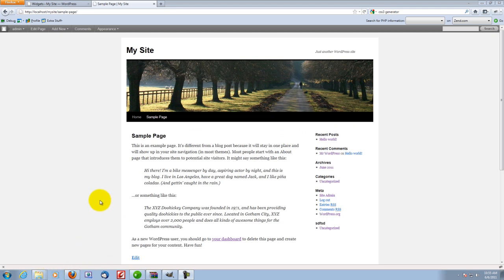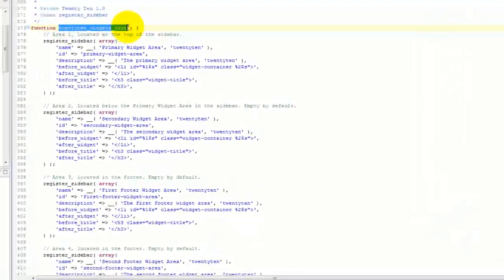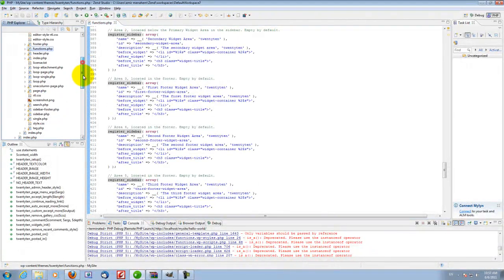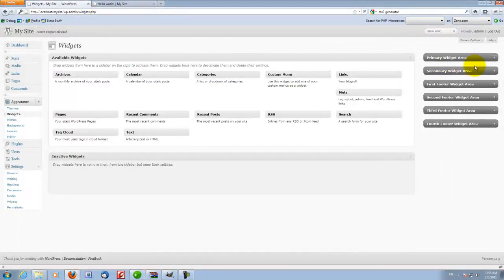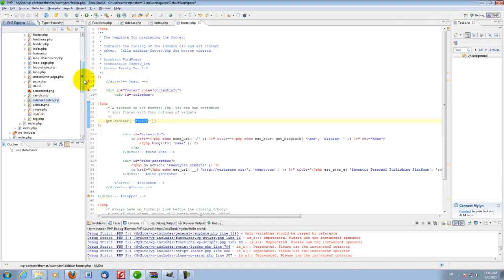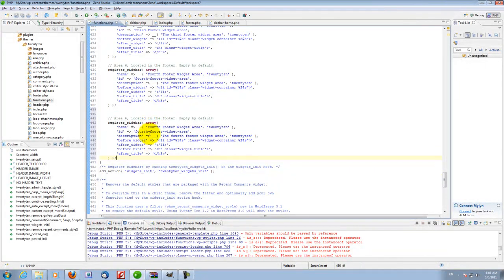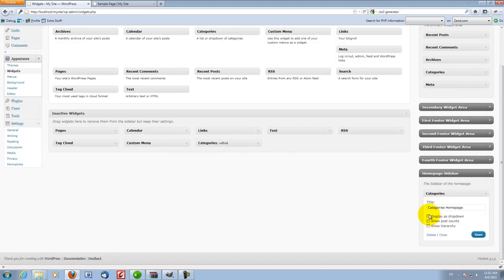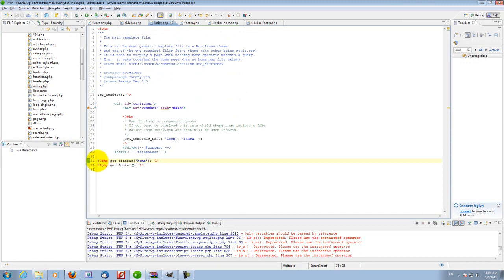Using Dynamic Sidebars In Wordpress Tutorial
If you liked or disliked my tutorial, I would really appreciate your comments and suggestions.